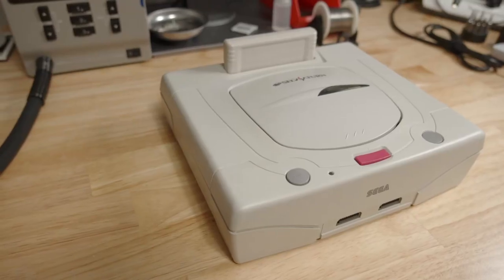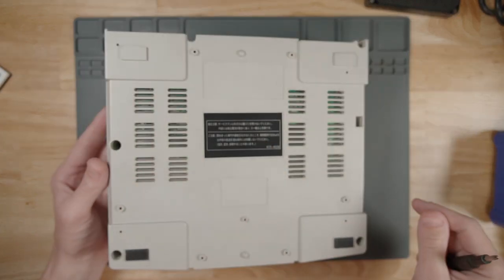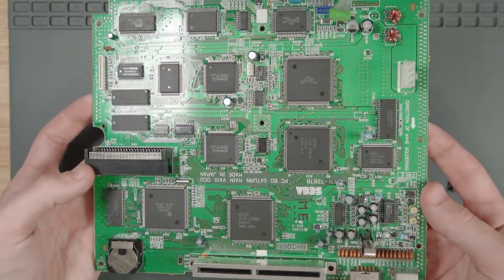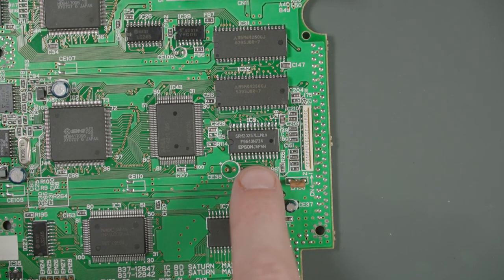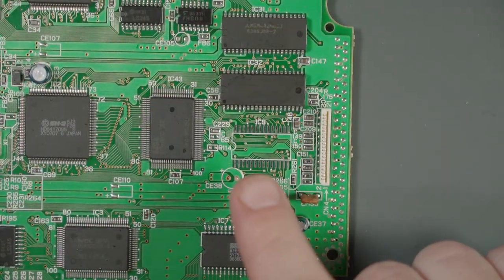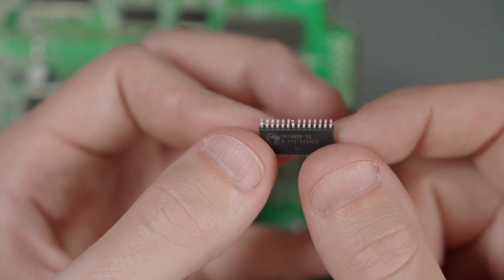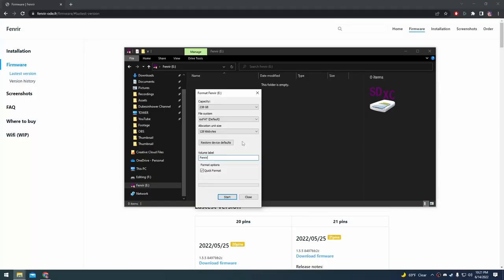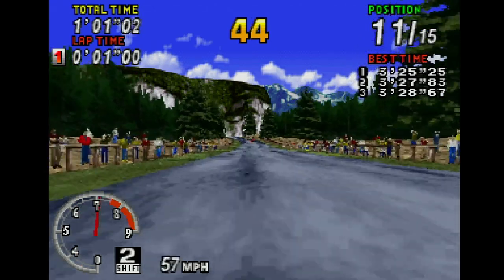Do These Console Mods to Your Sega Saturn!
I need to address a few issues I have with my Sega Saturn...

First, let's do the FRAM mod! The Saturn's internal save game memory chip will lose all save data when the internal coin-cell battery dies. The FRAM mod replaces the Saturn's save game memory chip with one that won't lose save data when the battery dies.

Second, let's install the Fenrir ODE. An ODE (Optical Disc Drive Emulator) replaces the original disc drive and allows you to play games from an SD card instead.

CAMERA GEAR
Overhead Camera Mount

Chapters:
00:00 - My Issues with the Saturn
01:40 - Case Disassembly
03:07 - FRAM Mod Overview
03:54 - Desolder Original Memory Chip
06:06 - Solder the New FRAM Chip
08:09 - Solder Wires to FRAM Chip
10:16 - Fenrir Install Overview
10:29 - Install Fenrir
13:11 - Set Up SD Card for Fenrir
13:47 - Using the Fenrir